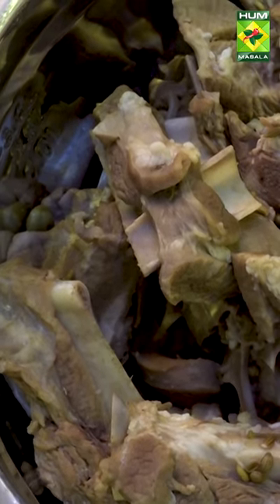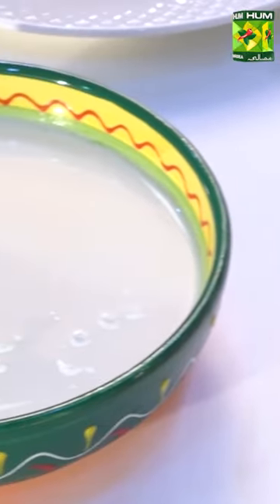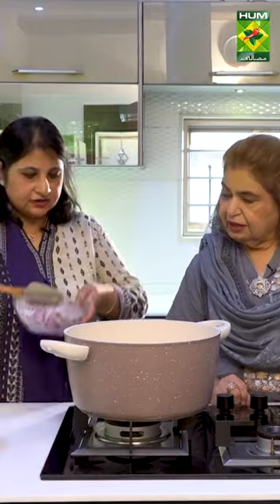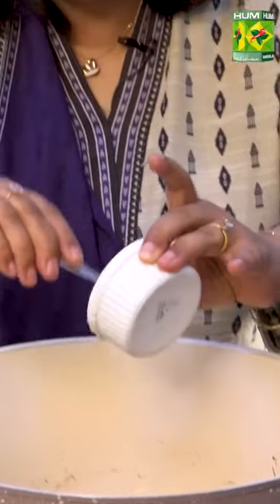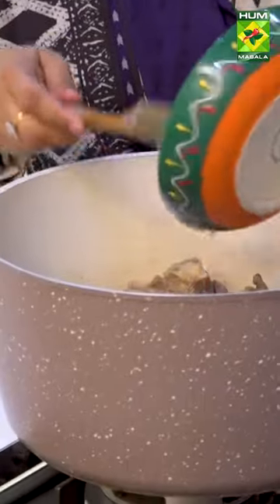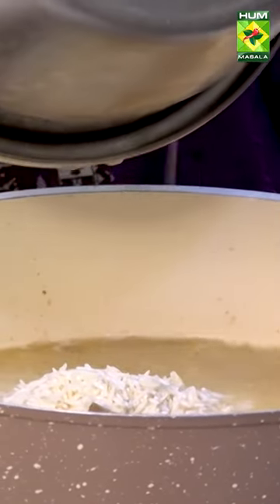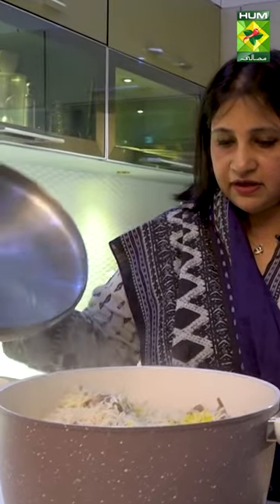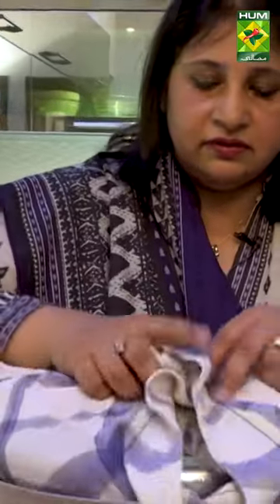Mutton Pulao Authentic Recipe | Zaiqay Ghar Ghar Kay Season 2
Mutton Pulao Authentic Recipe | Homemade Quick & Easy Pulao Recipe | Zaiqay Ghar Ghar Kay Season 2 | Lahore Traditional Food | Chef Shireen Anwar | MasalaTv @MasalaTVRecipes

The show features Chef Shireen Anwar who visits the homes of her fans to learn new culinary skills from them and in return teach them some of her special culinary tricks. This will feature a culinary exchange between an expert and amateur chef and become a physical touchpoint for Chef Shireen’s fans to connect with her.

Recipe : Mutton Pulao Recipe
Made By : Asma Khurram